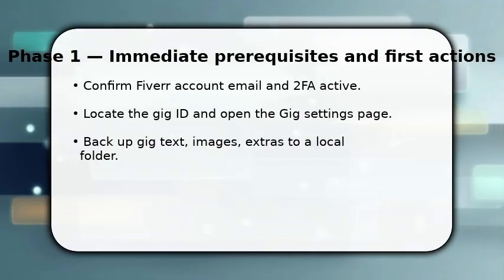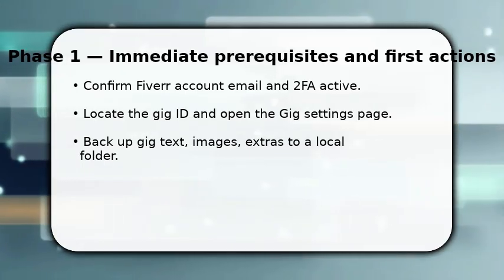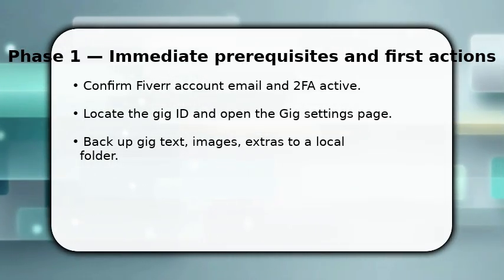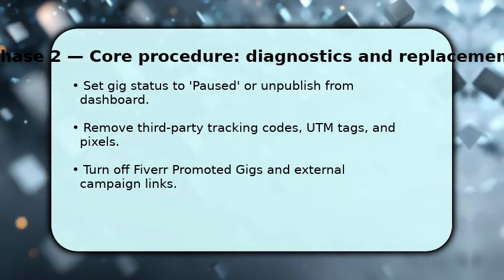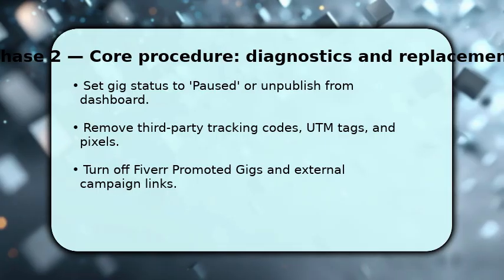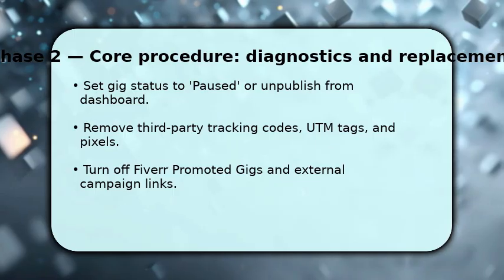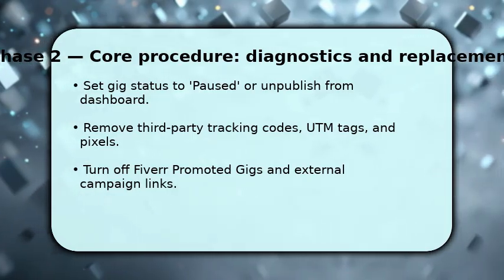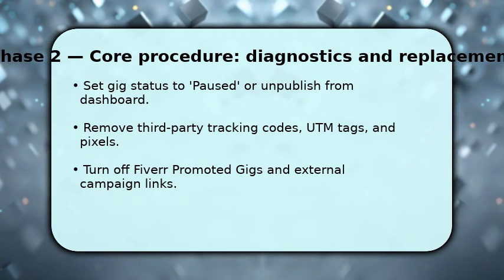How to Stop Fiverr Gig Promotion - Step by Step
How to Stop Fiverr Gig Promotion - Step by Step | 🔒 Surfshark VPN Deal — Stay private and secure. $1.99/mo + 3 Months Free ▸

Discover effective strategies to halt the automatic promotion of your Fiverr gig. This video guides you through a step-byzym process, ensuring that only interested clients find and engage with your services.

Fiverr, stop promotions, gig management, promotion settings, client targeting, service visibility, professional growth on Fiverr, managing gig exposure, opt-out promotion feature, customize your listing